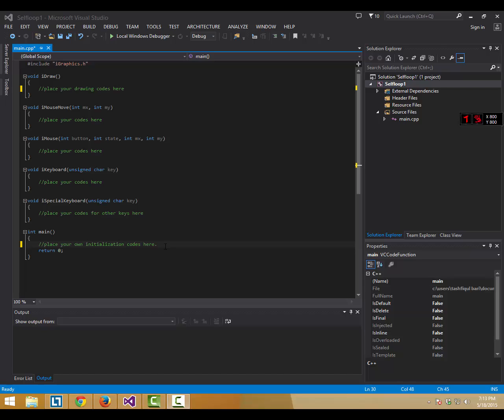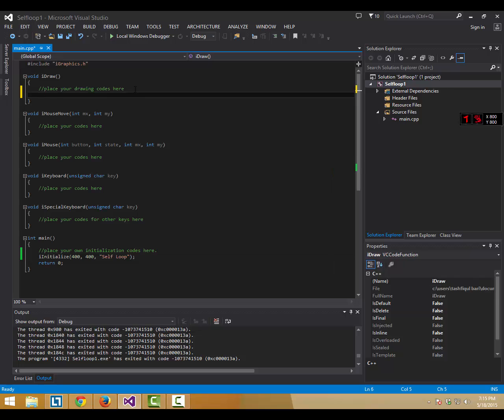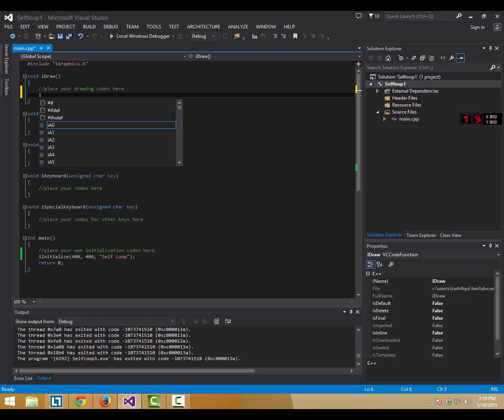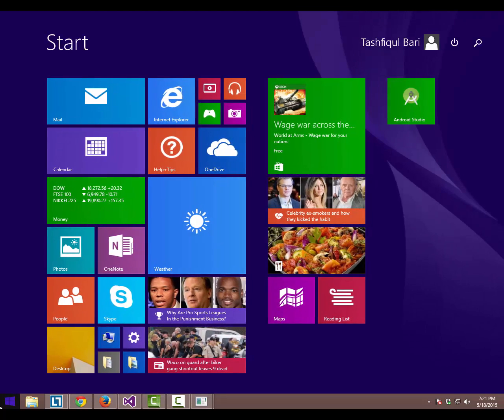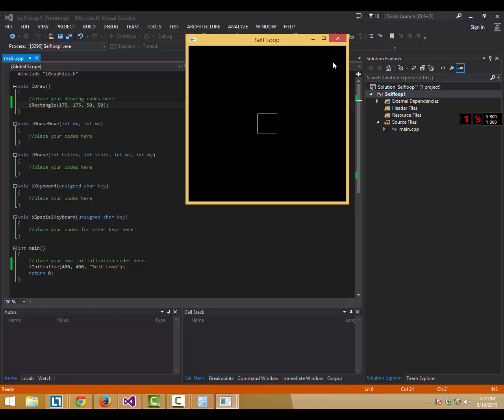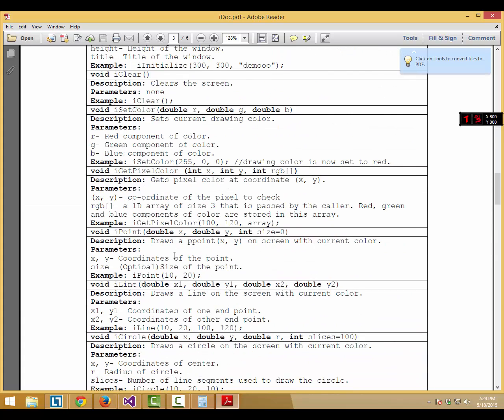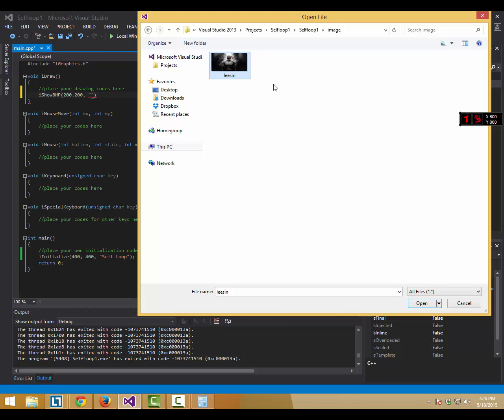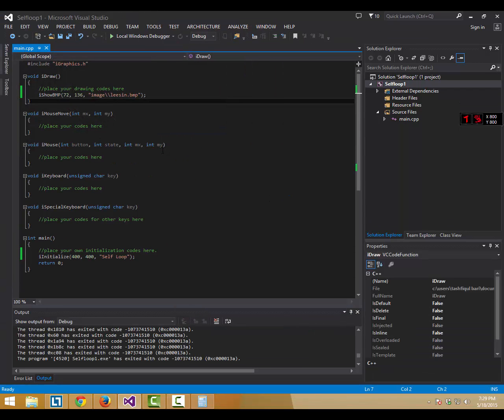iGraphics Tutorial - 2 : iDraw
In this video,we pretty much learn how to draw shapes and load images in the screen by drawing on "iDraw()" Method.